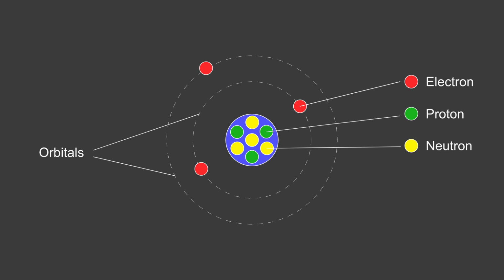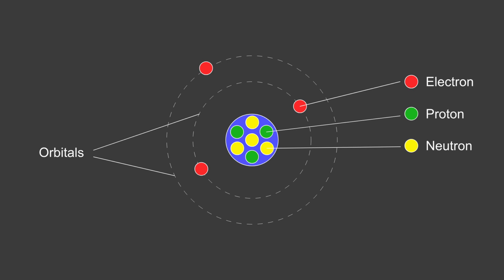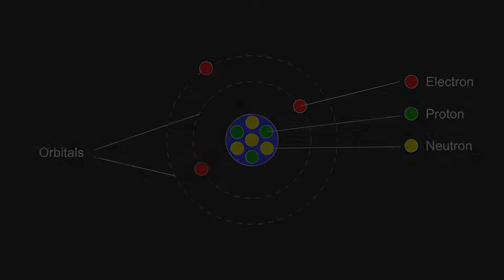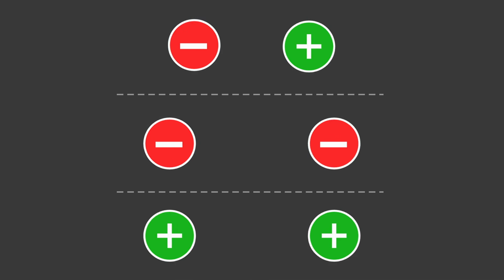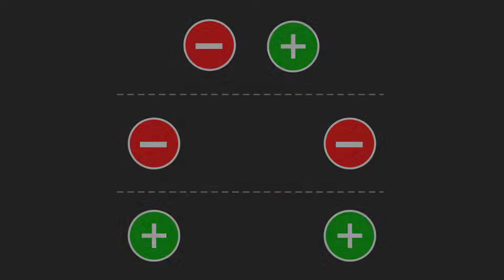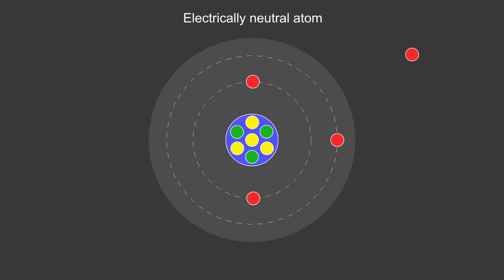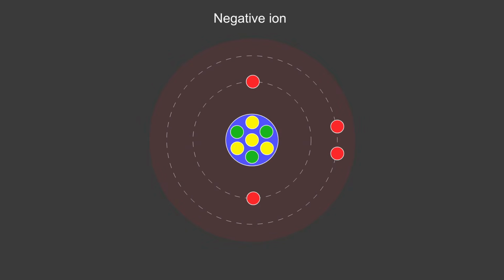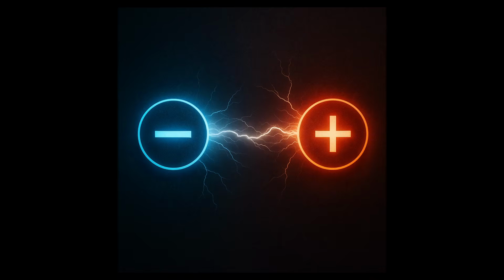What is an electric charge?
Electric charge is a fundamental property of particles that underlies all electrical phenomena. This video explains in simple terms what charge is, why it can be positive or negative, and how particles interact with each other.